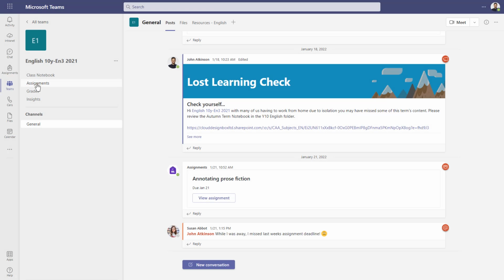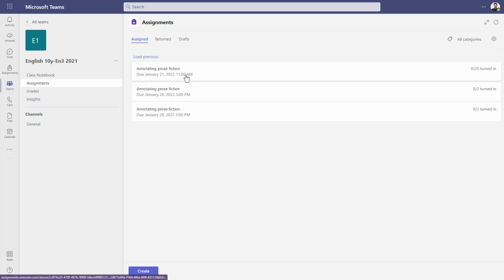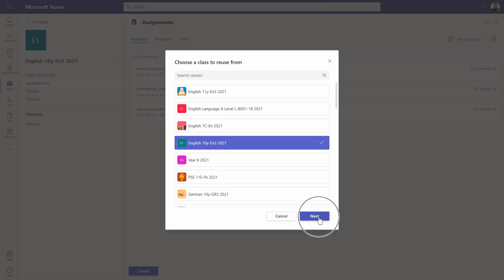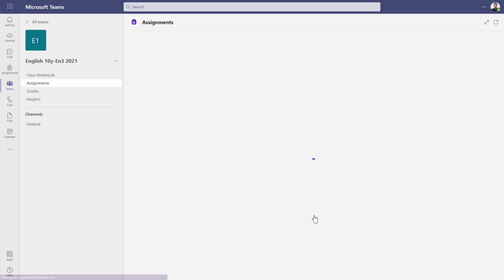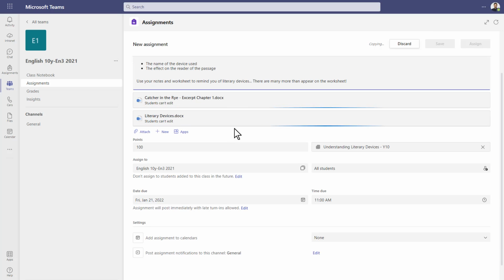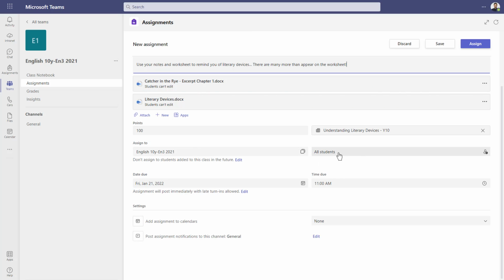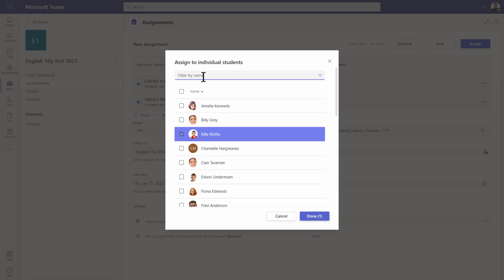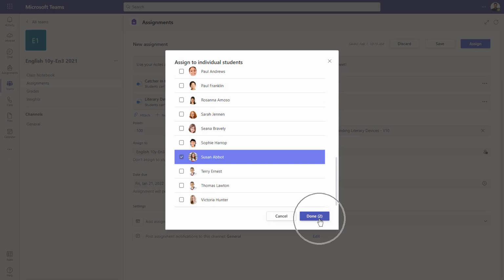Resetting Teams Assignments | Lost Learning Series (Episode 4)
Episode 4 - Lost Learning Series.

In this quick 3-minute guide, we show you how to reset Microsoft Teams Assignments. This is part of the Lost Learning Series.